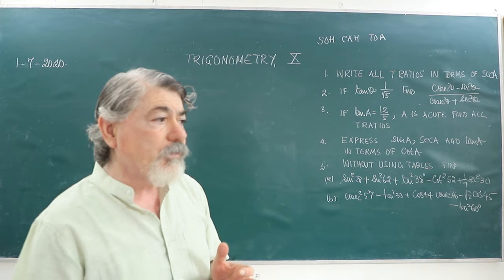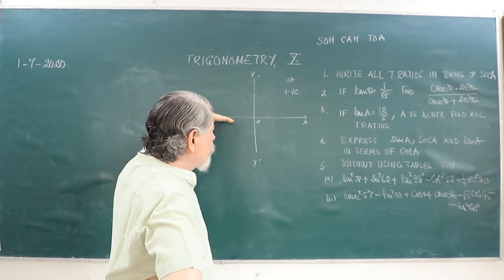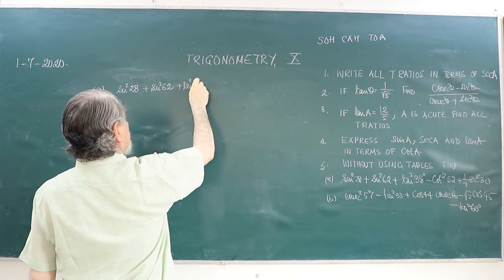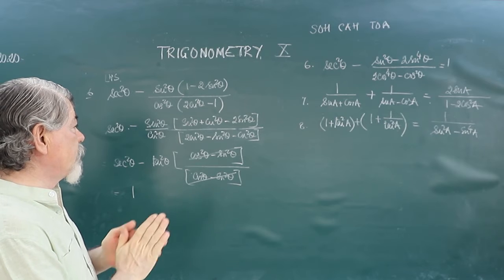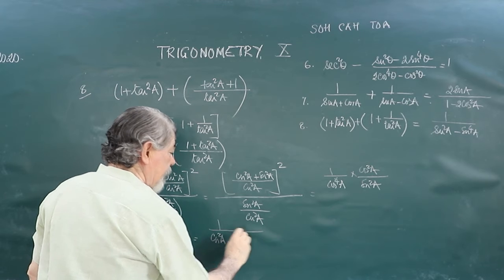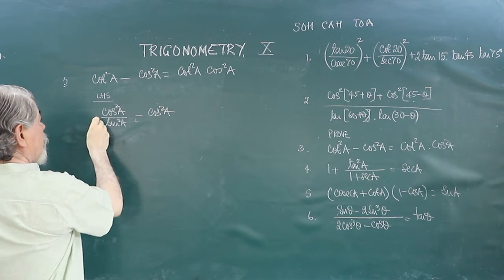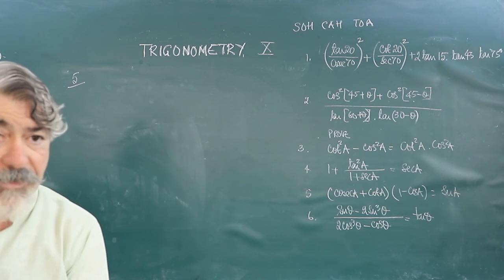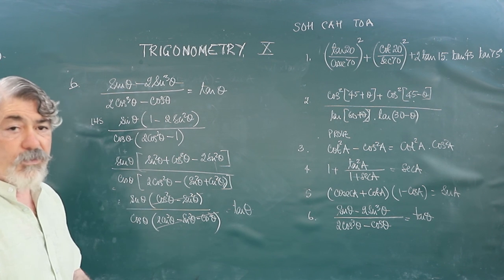Class 10 Trigonometry Part 1